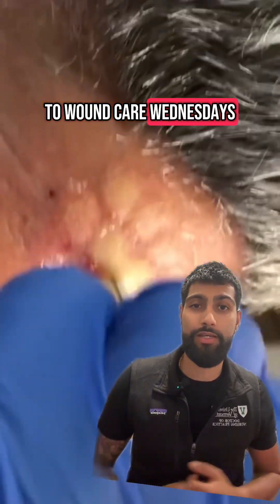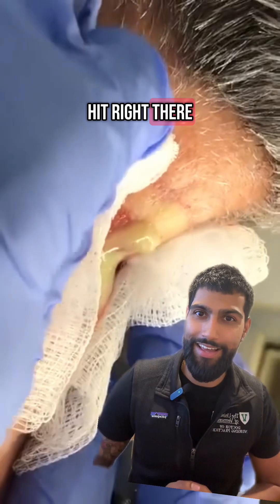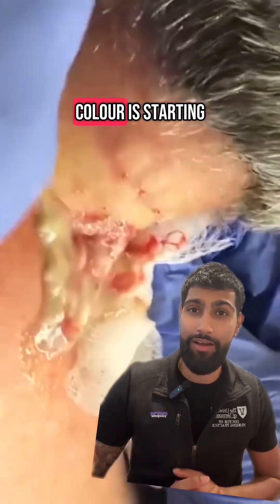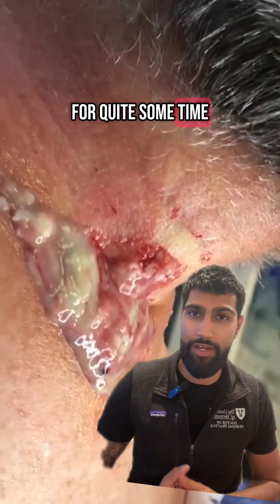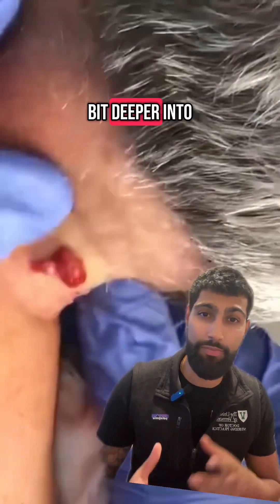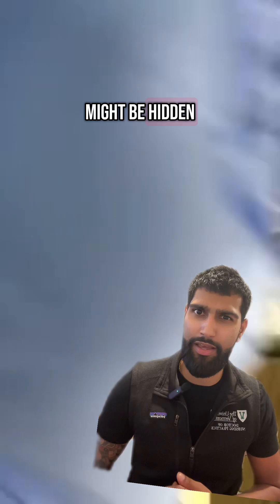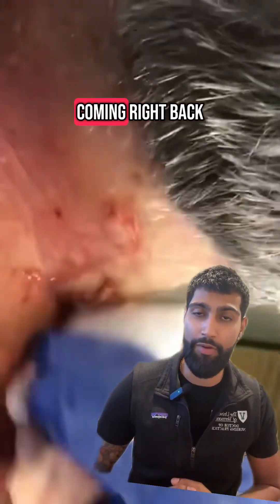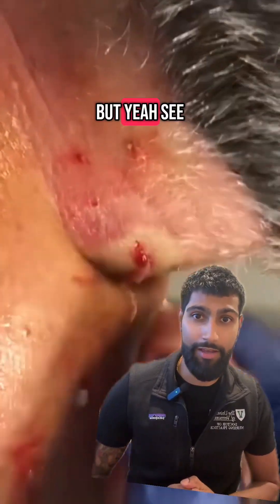Incision & Drainage of Neck Cyst | I&D Procedure Explained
Watch a real-time incision and drainage (I&D) of a cyst on the back of the neck. This short clinical clip highlights the release of cystic contents, the technique behind proper drainage, and why timely treatment prevents infection and recurrence.

🔬 What you’ll see in this video:

Step-by-step cyst drainage procedure

Clear view of the I&D technique used in minor surgery

Clinical wound care approach for post-procedure healing

Every incision and drainage tells a story of wound care and healing. This cyst removal on the back of the neck highlights proper I&D technique, wound management, and the role of medical professionals in preventing infection. From abscesses to chronic wounds, procedures like these show the reality of clinical wound care and why doctors, nurses, and specialists train to do them safely.